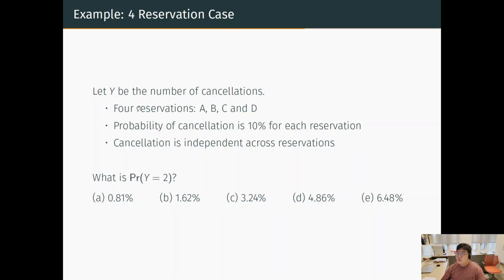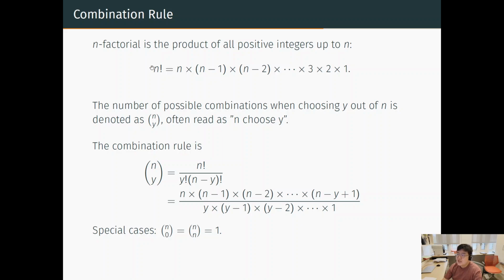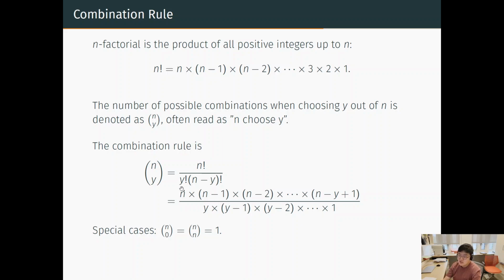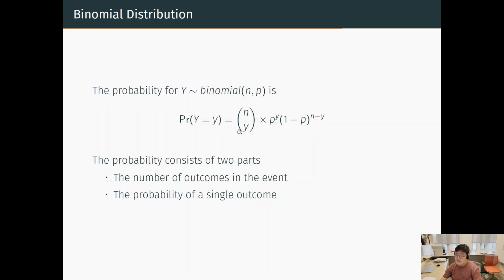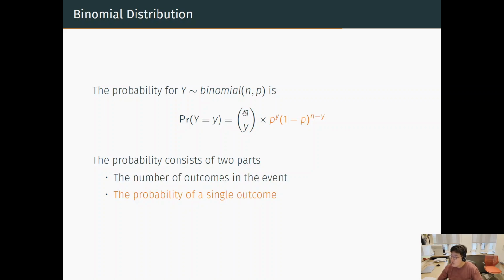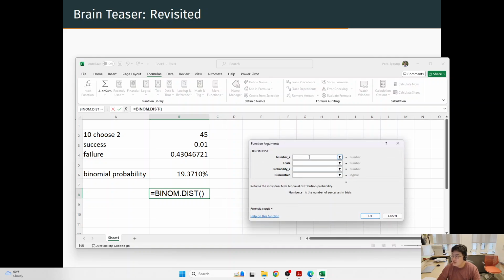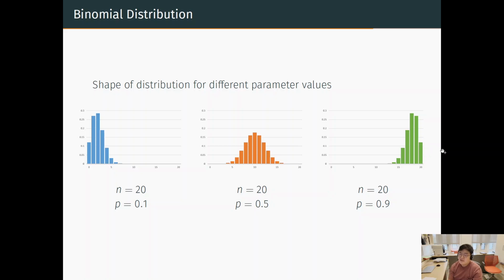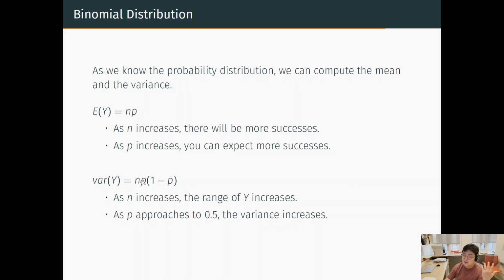Chapter05 Binomial Distribution (4)